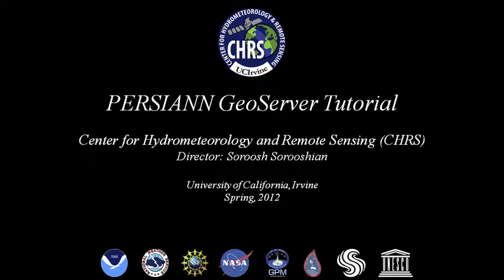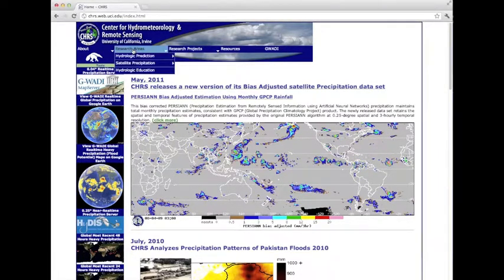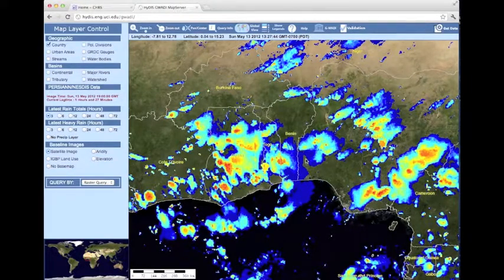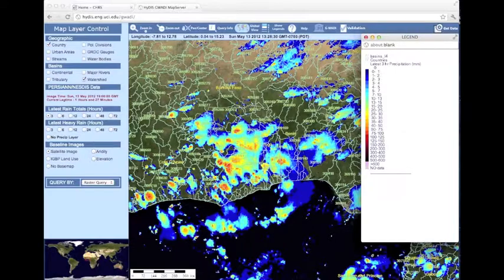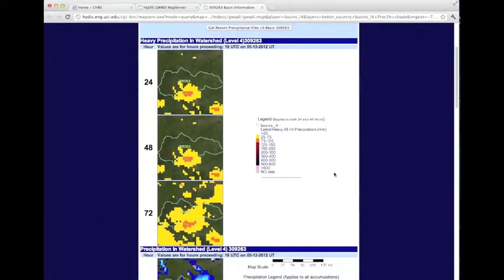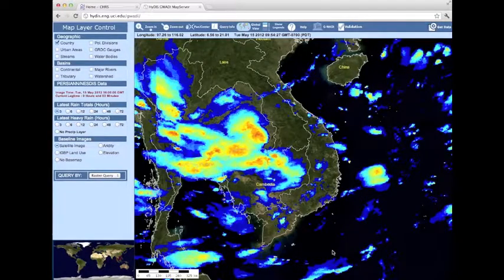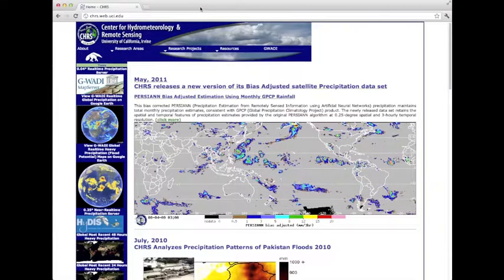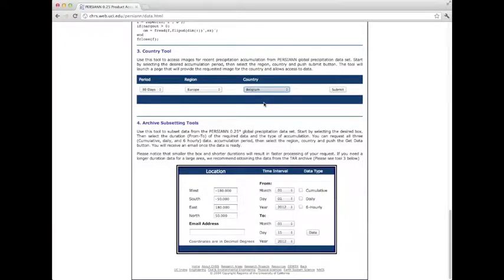CHRS G-WADI GeoServer tutorial -- global precipitation data visualization web interface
The CHRS G-WADI GeoServer gives water resources engineers and flood forecasters access to global near real-time precipitation data

This tutorial will show you how to use the G-WADI web interface and all of its features.

Ph.D. student voiceovers by Scott Sellars & Andrea Thorstensen